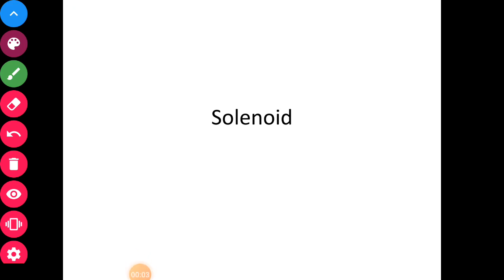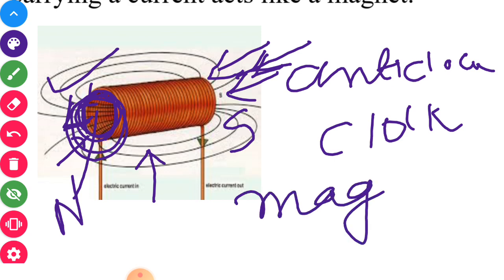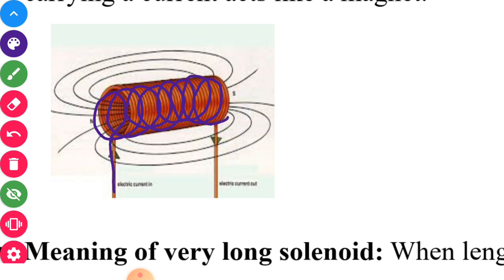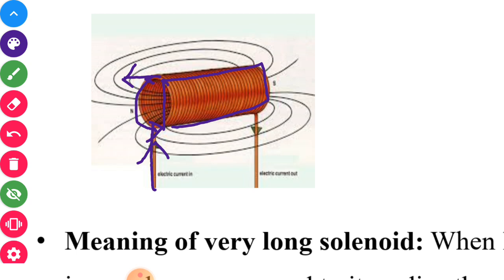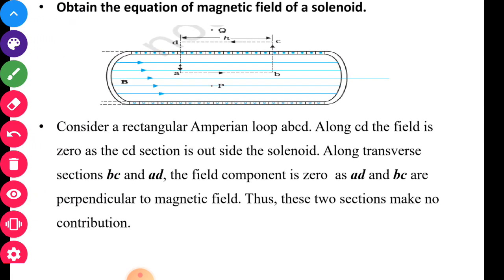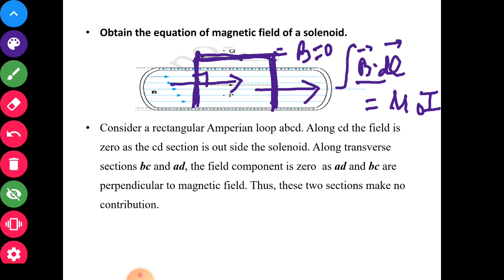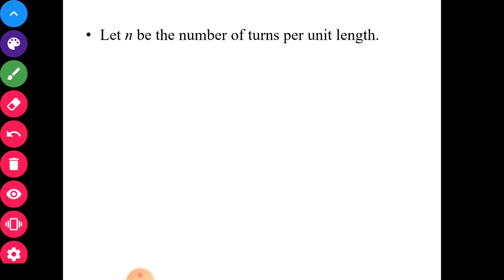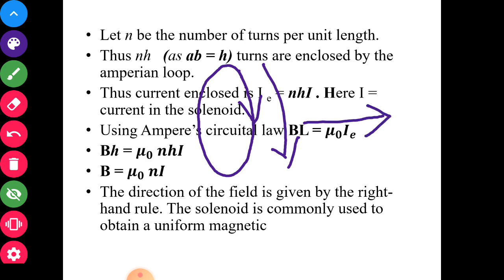Class 12 NCERT ch 4 solenoid